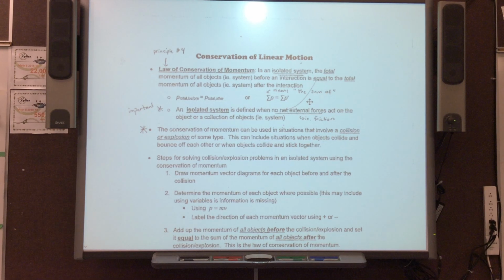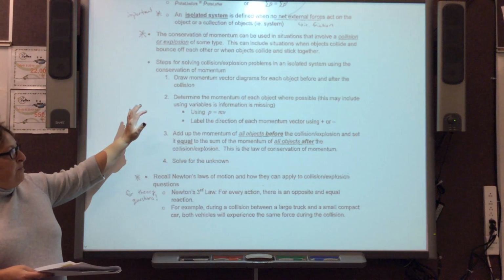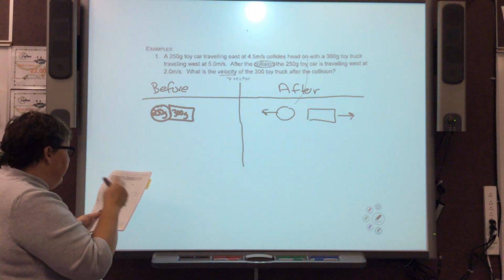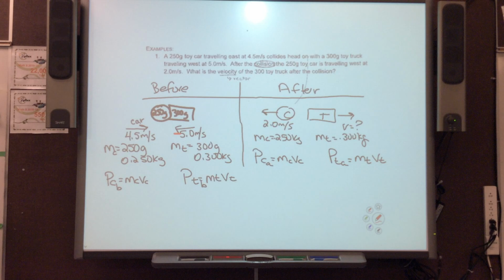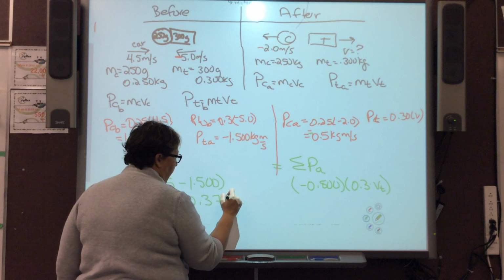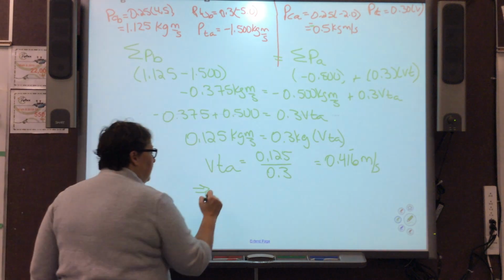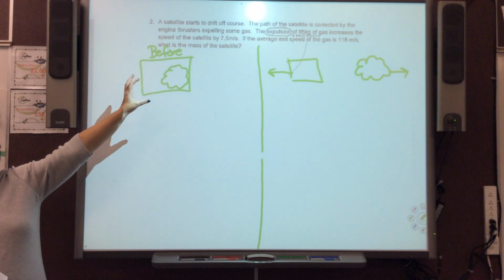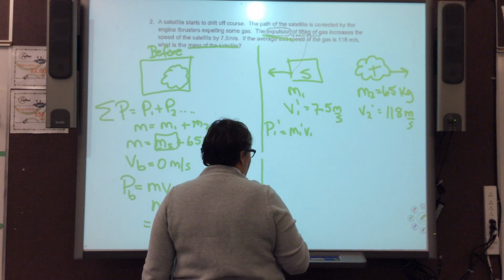1 3 Conservation of Momentum part a